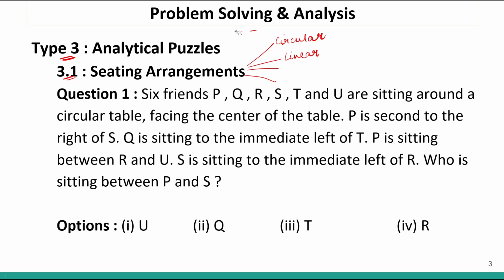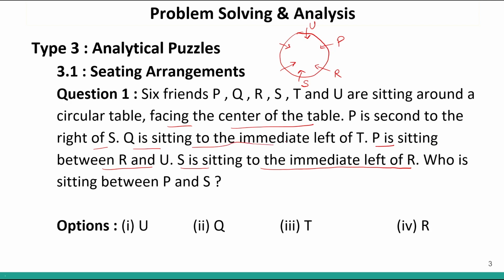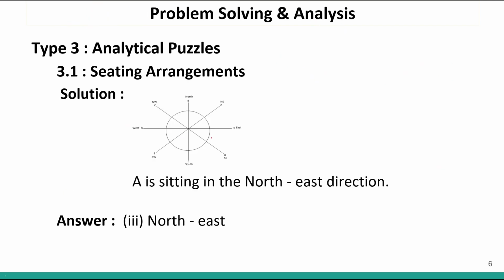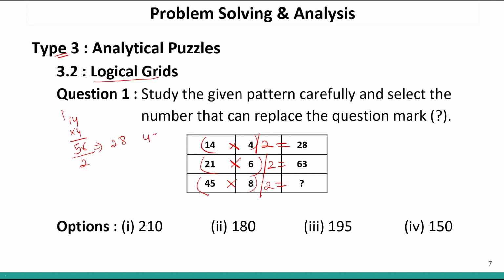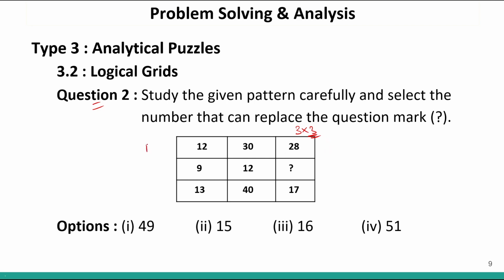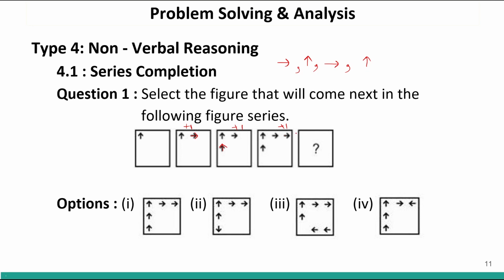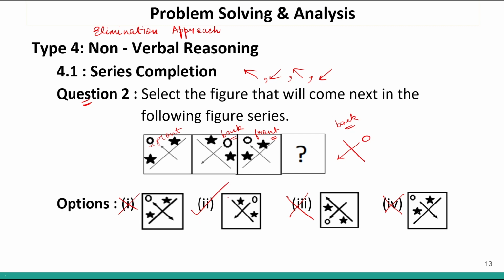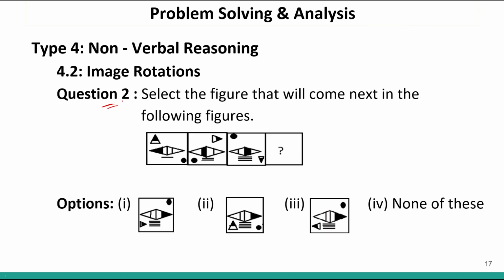Problem Solving and Analysis 4th Part: Exercises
Subject: Reasoning Abilities
Programme Name: Problem Solving and Analysis
Course Name: SSC

In this video we have discussed the questions based on the 2 types of Problem (Statement and Assumption/Conclusion/Inference, Syllogisms) solving and analysis.

📡 Key Features:
Syllabus-based Content